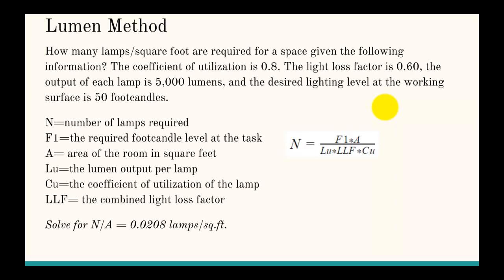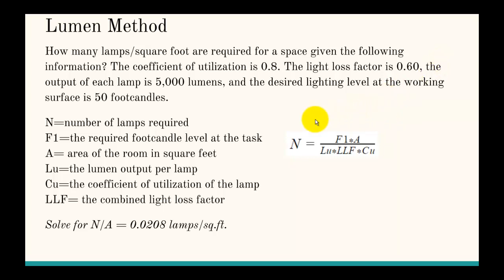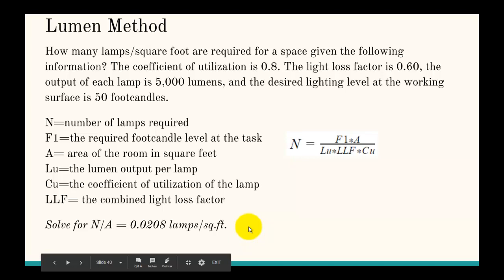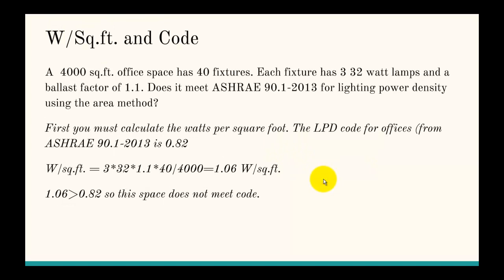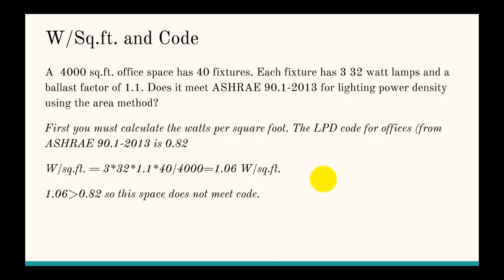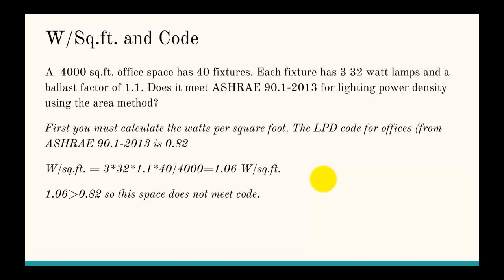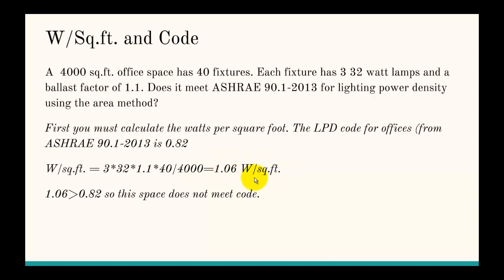Certified Energy Manager Calculation Review: Lighting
This video covers review problems focused on Lighting for the Certified Energy Manager Exam.

This video is part of a series of videos that describes how to solve many different Certified Energy Manager problems.

This video is part of the Energy Management Program at Delaware Technical and Community College. We are an approved education provider of the Association of Energy Engineers.  For more details about the Energy Management program go